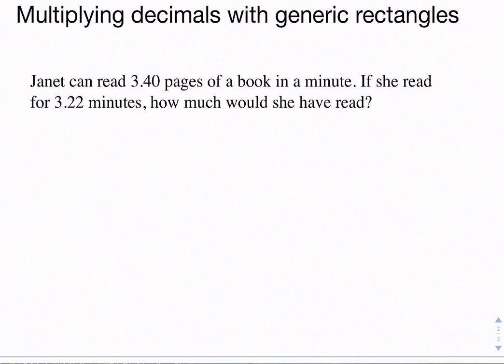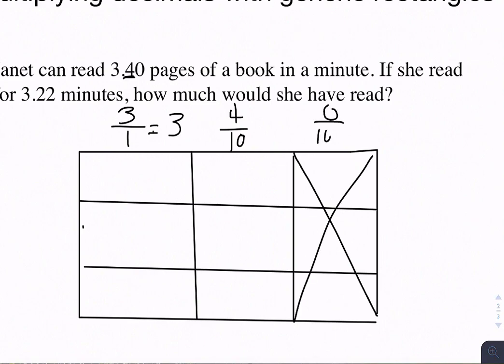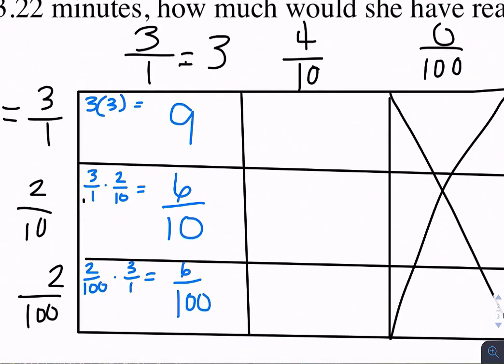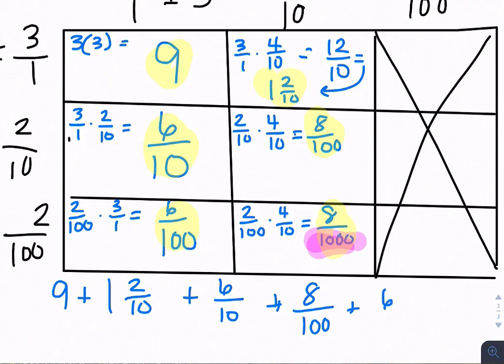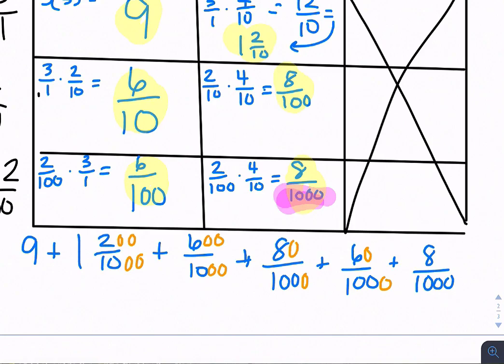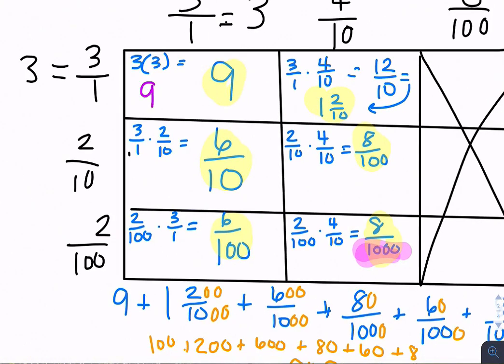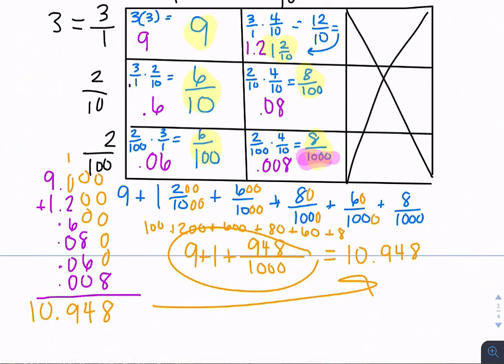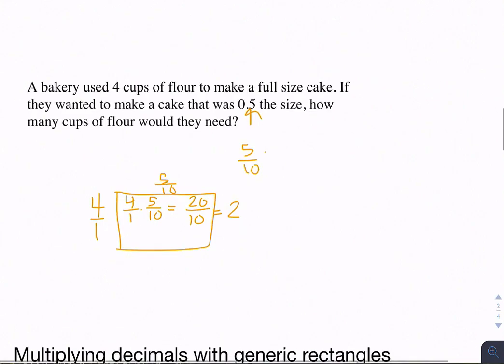Multiplying Decimals with a Generic Rectangle